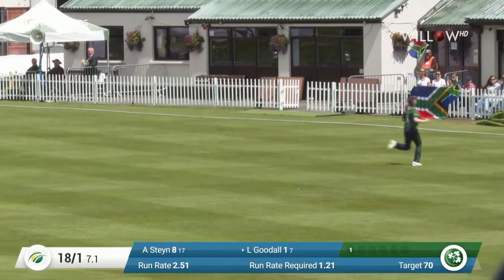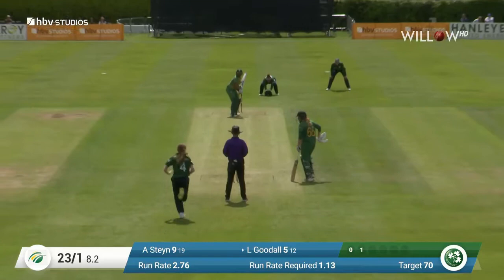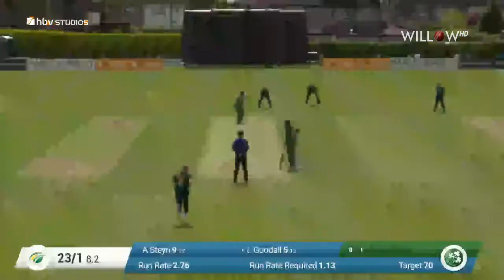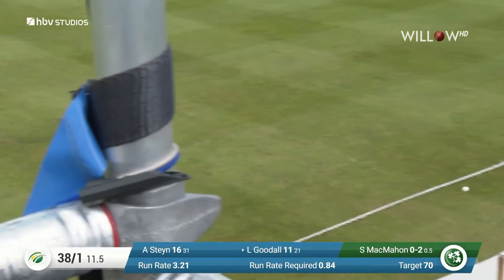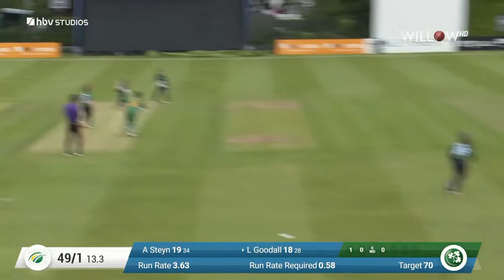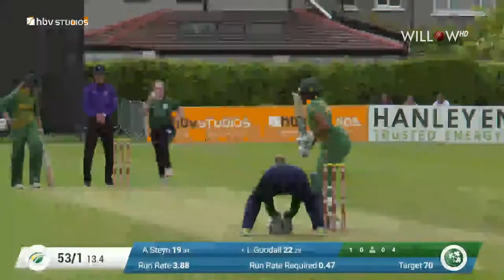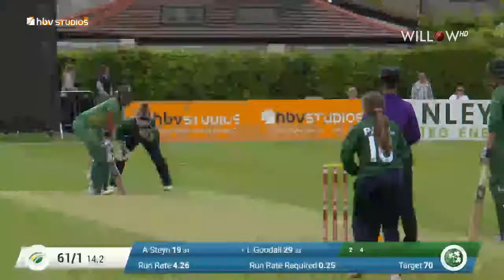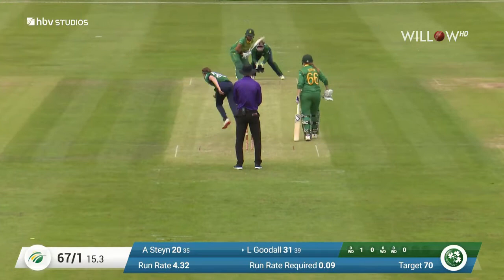Lara Goodall 32 runs vs Ireland Women | 1st ODI, Ireland Women vs South Africa Women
Lara Goodall 32 runs vs Ireland Women | 1st ODI, Ireland Women vs South Africa Women | Ireland Women vs South Africa Women
🏏: South Africa Women tour of Ireland 2022
📺: Willow TV